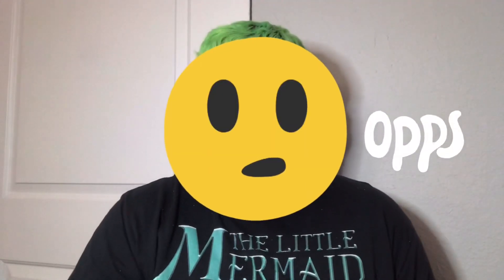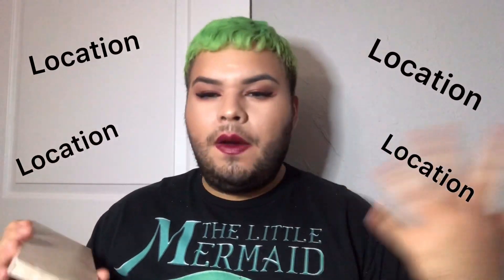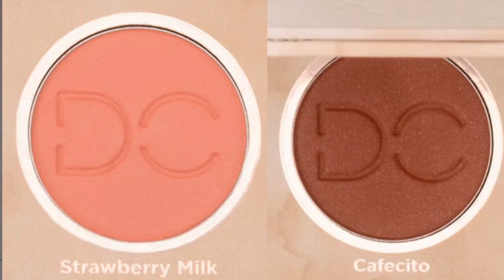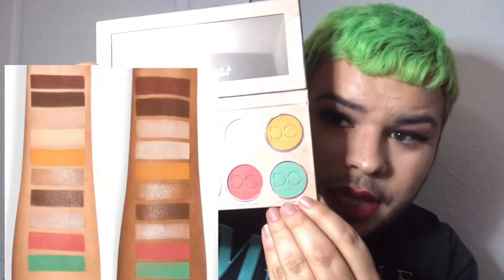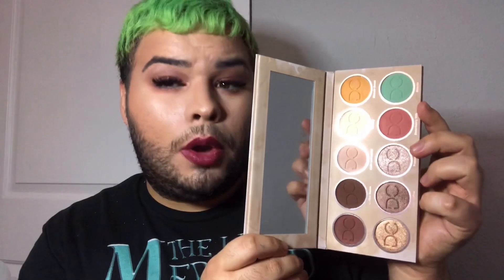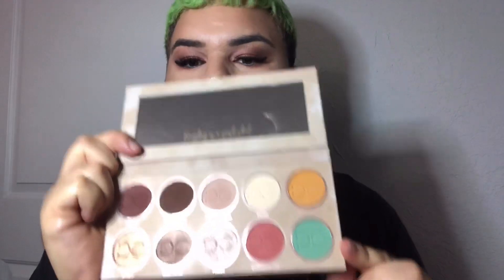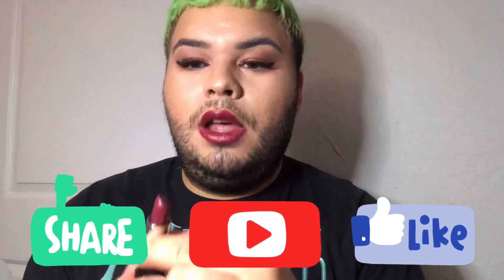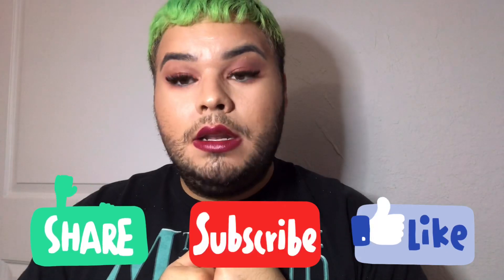Dominique cosmetics latte 2 , THE REAL LATEA !